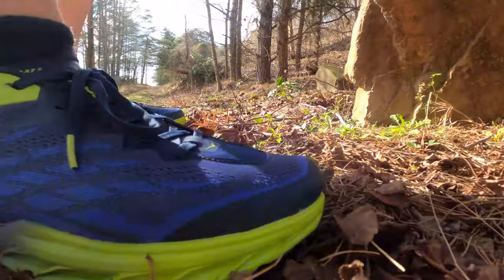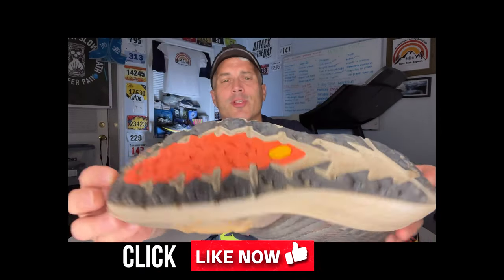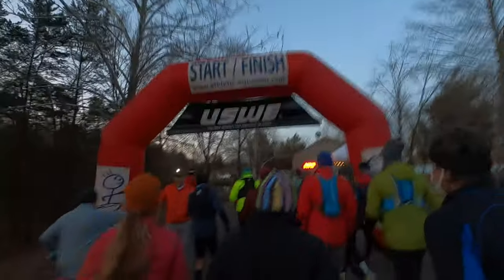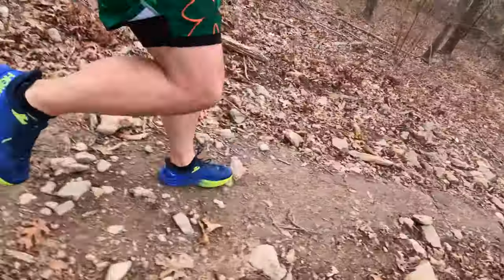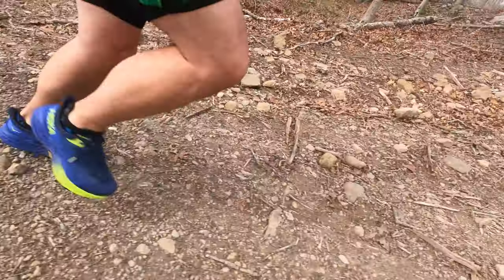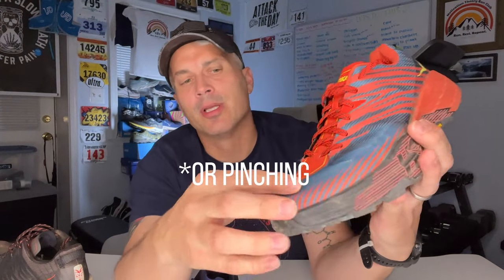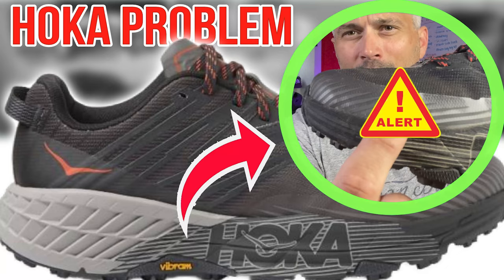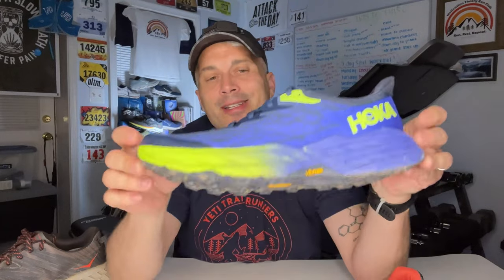Hoka Speedgoat 5 Review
I have set a new years challenge for myself that I will run 1 mile for every new subscriber from now until December 31, 2022. 🔴 Don't Run An Ultra Marathon - My Story
The total miles will be run in January 2023  and preparation for my ICY 8  Ultra marathon in February.

The Speedgoat 5 features a symmetrical bed of cushion without additional prescriptive technologies. 🔴 Hoka Speedgoat 5 vs Speedgoat 4 in a Trail Ultra Marathon - Which did better?

Designed to provide the support you want and nothing you don't. The Speedgoat 5 is designed to provide protective cushion while maintaining a responsive toe-off for when you want to go faster. It's super grippy, durable, and supportive and conquering the great outdoors is an easy in this running shoe Overall, buy the Hoka Speedgoat 5 if you want to go far in a very durable trail shoe.

Weight: 10.5oz men's / 8.5oz women's.
Stack Height (heel/toe, in mm): 33/29 men's, 31/27 women's.
Heel-Toe Drop (mm): 4mm.
Upper: Vegan, jacquard recycled engineered mesh with recycled polyester laces.
Midsole: CMEVA with molded EVA sockliner and meta-rocker geometry.

THANK YOU for supporting the Motivation Theory Running Community through watching, commenting, liking and sharing these videos.

My Stores
My Reading list

Running Recovery Items:
- Bob and Brad massage gun
- Balance Stability Disc for ankle strength
- Foam Roller Set
- Professional Wooden Slant Board

My Running/Race Gear:
- My compression undershorts
- Black Diamond Distance Carbon Z Trekking Poles
- Garmin Forerunner 945
- Garmin Garmin HRM-Run
- GoPro HERO10 Black Bundle

My Race Nutrition items:
- Patriot Power Greens: Green Drink
- HumanN Superfood Heart Support Bundle
- Nuun Sport: Electrolyte Drink Tablets
- Huma Chia Energy Gel